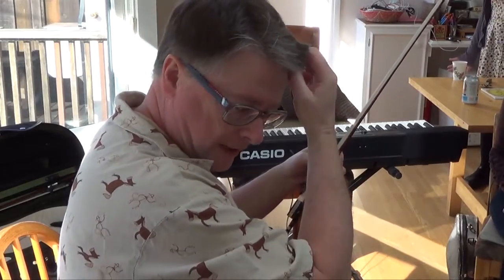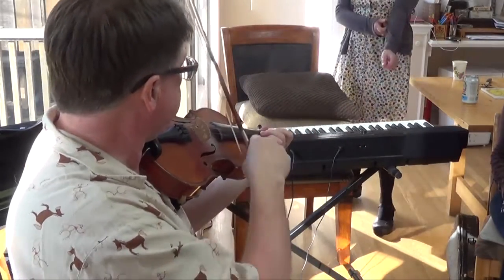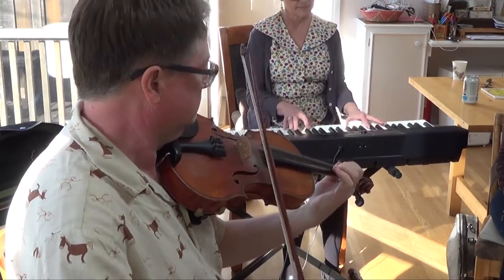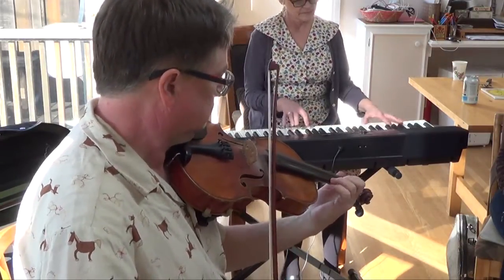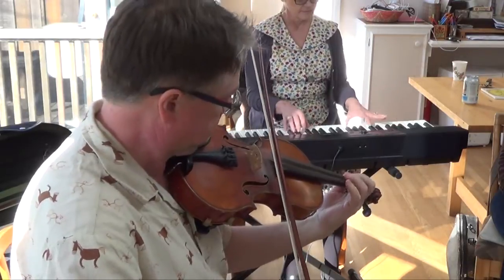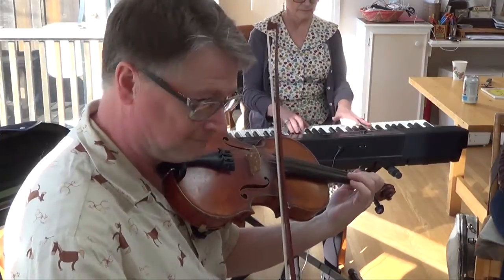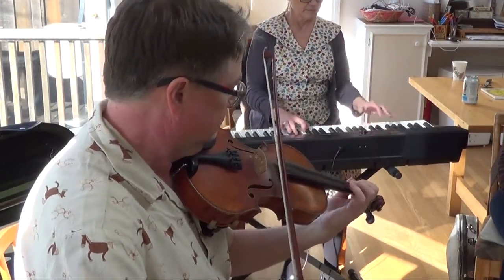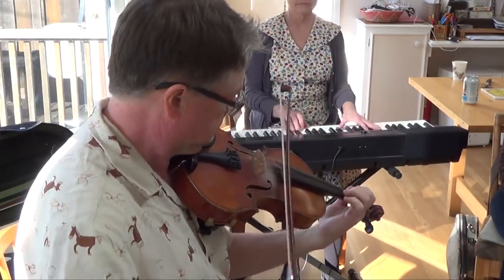Old Ladies Pickin' Chickens by Patt & Possum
Demonstrated by Charlie "Possum" Walden (fiddle) & Patt Plunkett (piano) at a workshop held in San Francisco, CA, on January 30, 2015. This tune is D & A comes from Dwight Lamb of Iowa and is a fine little Missouri Valley-Style ditty. the second part has some fun sting plucking (pizzicato) and you can almost hear the feathers coming off those chickens.